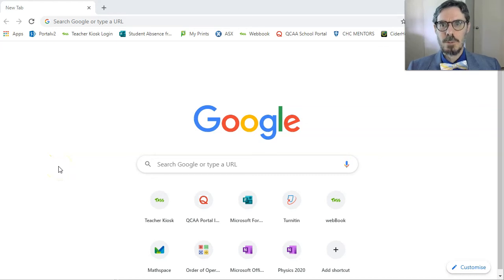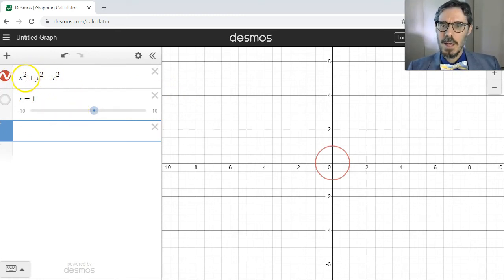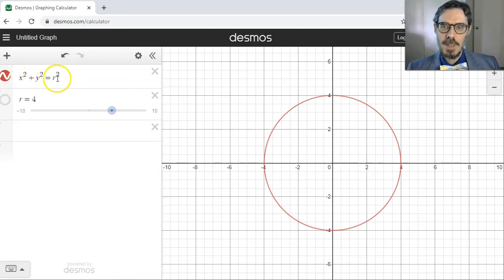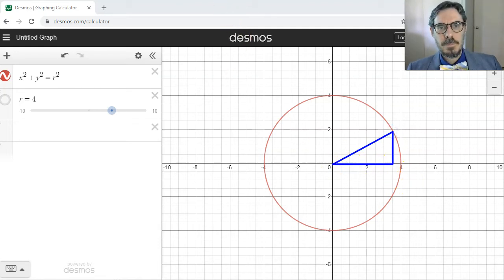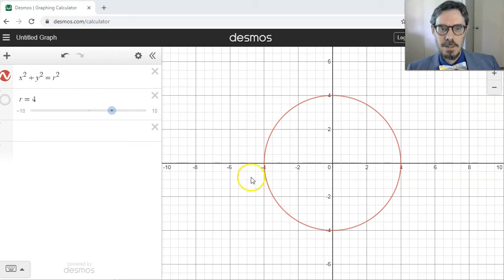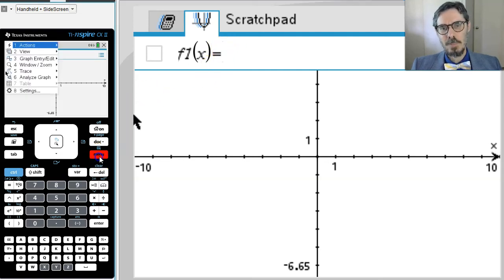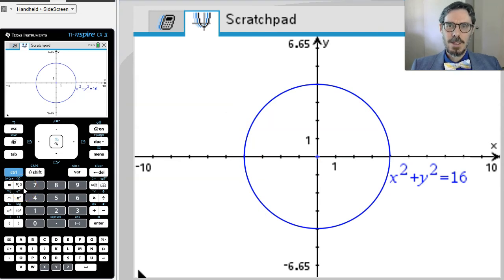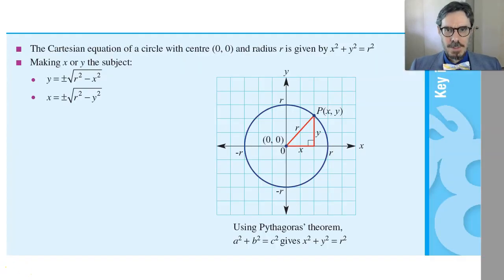1a Circles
Cartesian equation of a circle centred at the origin